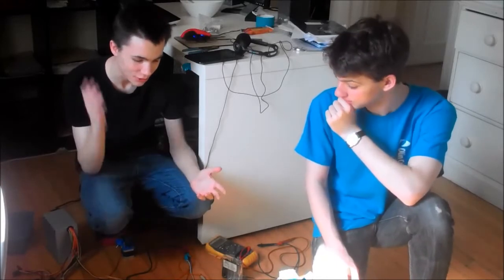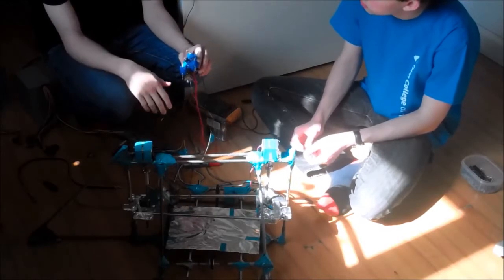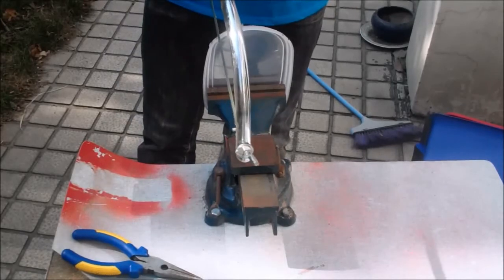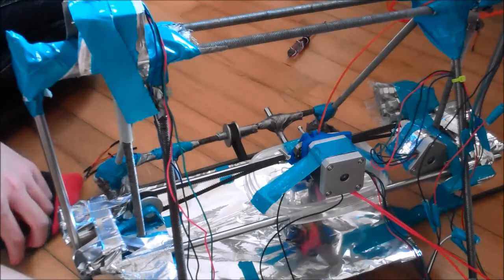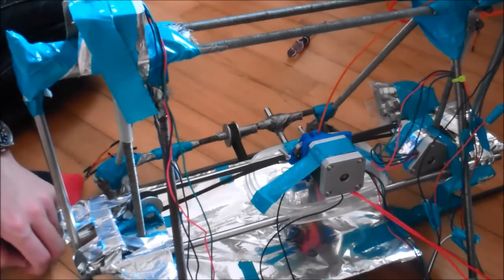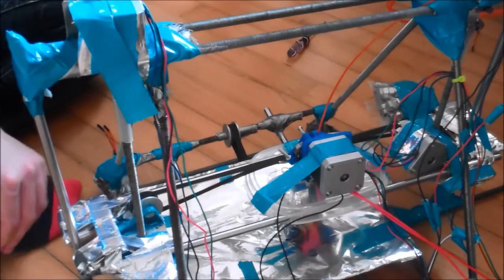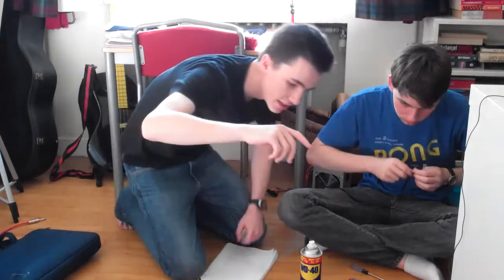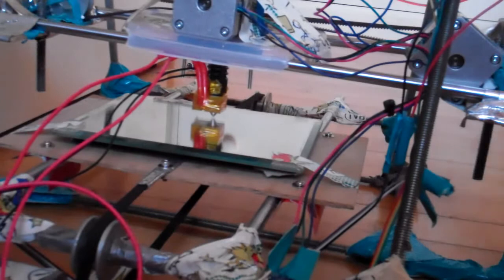The Duct Tape 3D Printer {RepRap Prusa} #6: Completion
/\*/\~~{Please expand this section for a personal note}~~/\*/\

Sorry for:
-The long wait for this episode
-The video looking like it was recorded by a potato
Blame:
-Sony Vegas Pro
-My editing skills

It's done! Alistair and Carl have prevailed and done a pretty good job (we think) of making a 3D printer out of duct tape.

Please read:
If you enjoyed this video and series you may be sad to hear that Carl and I are now deep into exam season. We won't be making any further videos together for a very long time if not forever (we'll be going to opposite sides of the world in 2 months after exams). I (Alistair) will continue after June to make and upload videos with various people including Raymond. If you would like to see the completed 3D printer with all the printed parts and maybe a couple more time-lapses later in 2014 please leave a comment or message me. It's been a great pleasure working with Carl on this awesome project and it's been an honor having lot's of people watch our progress. Thanks Carl and thanks YouTube!

Thanks to Roccowschiptune for the music